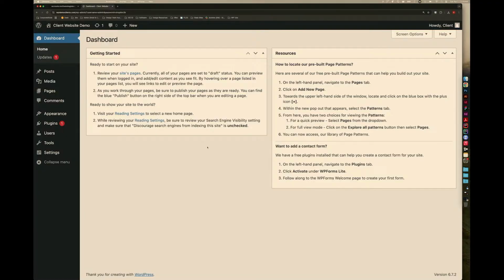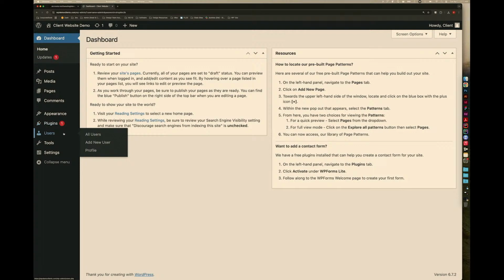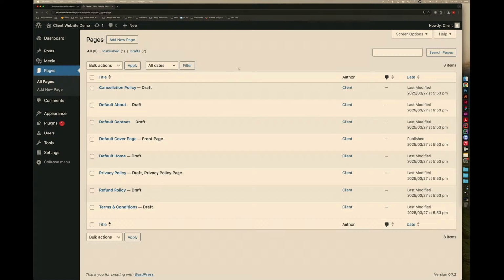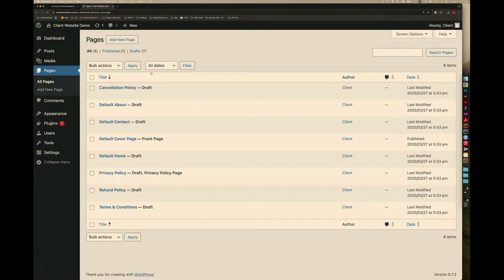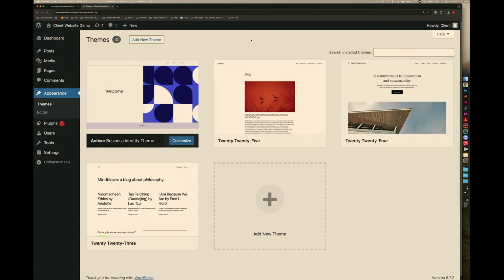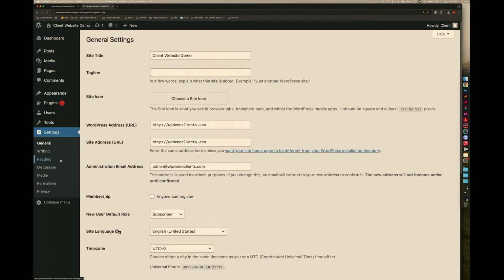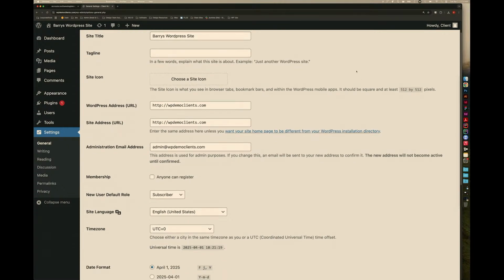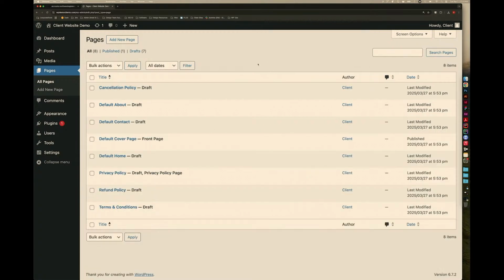How to Build a Website in WordPress Lesson One: Anatomy of WordPress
Northwest Registered Agent will walk you through how to get into WordPress and building your website. We'll identify the components of WordPress, and explain how they help you modify and build your website with Northwest Registered Agent.  In this video, we discuss:

0:00 - Introduction
0:43 - Where is the name of my website?
0:50 - What is my Dashboard?
1:02 - What is the difference between a post and a page?
1:23 - What is the media library?
1:54 - What types of Pages are possible?
2:11 - How do I change the look and feel of my site?
2:29 - What are plugins?
2:53  - What are users?
3:28 - What do my settings control in WordPress?
4:12 - What are Media Library Best Practices?
4:30 - What are the ideal file sizes?
4:41 - Should I host video on my website?
4:58 - What file type should I use for my logo?
5:25 - What are the different modes for Pages?
6:00 - Where can I get free images for my website?
7:17 - How does the draft function work in WordPress?
7:39 - How do I find WordPress themes?
7:47 - How do I add a new theme to WordPress?
8:33 - What is the importance of SEO for my website?
9:04 - Can I change my theme?
10:40 - Are there plugins for e-commerce?
11:15 - Should I install a lot of plugins?
11:43 - Can I have different permissions for my users?
13:07 - What can I change in settings?
13:38 - What is my tagline?
13:48 - What is my site icon?
14:43 - What are the header and footer of my website?
15:44 - How do I edit my header and footer?
16:32 - How do I unpublish a page?
17:37 - Summary of lesson
18:29 - Outro

The information contained in this video is only for entertainment and educational purposes. If you require legal assistance, you should consult an appropriately licensed attorney. Viewing and commenting on this video or its contents does not create or establish an attorney-client relationship.pert Shawndale will be joined by Corporate Guide Anthony in a conversation about the BOI Report, and answer any audience questions. In this video, we discuss: